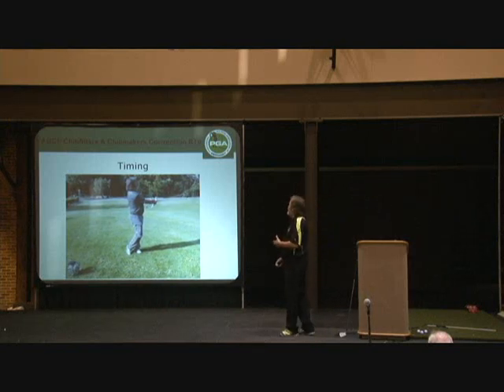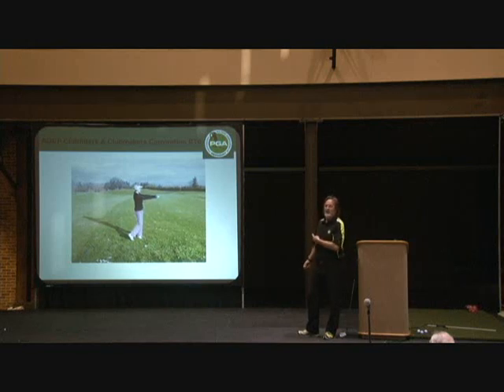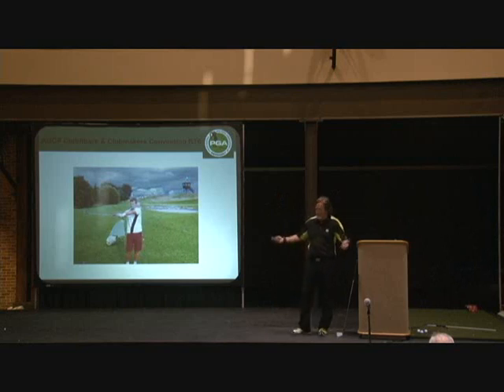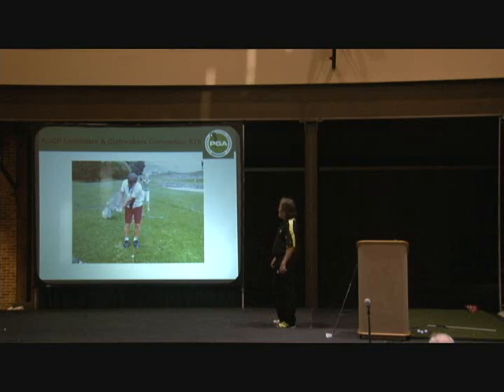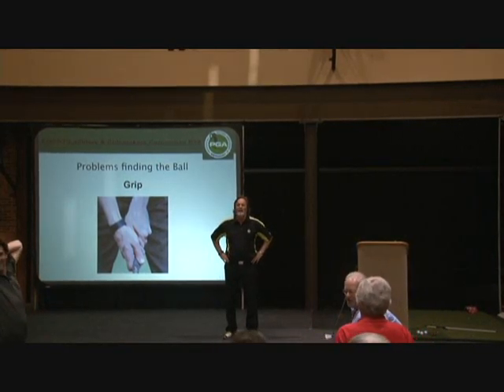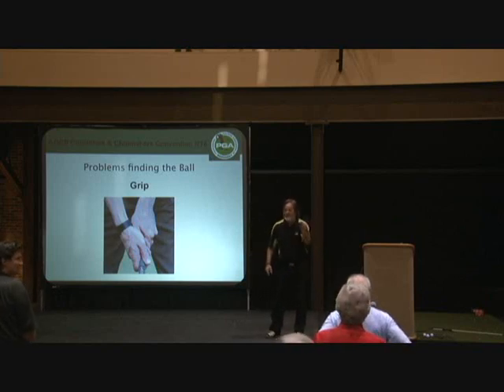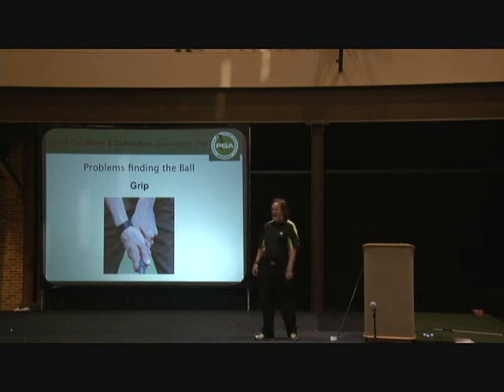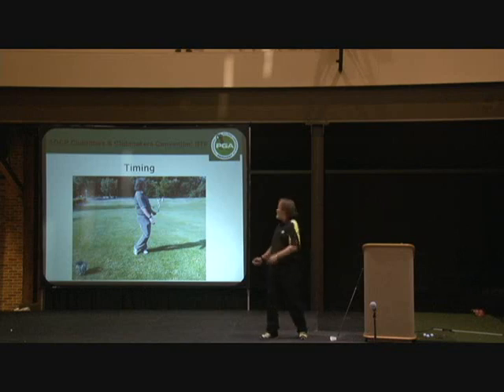Mike McFadden Clip on Timing from AGCP RT6.wmv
AGCP member Mike McFadden, a Master PGA Professional from Germany was one of the instructors for the AGCP RT6 Clubfitter Convention recently held in Columbus GA. Mike gave a tremendous presentation on the golf swing and club fitting and how they relate. RT6 was all about the relationship between the golf swing and the golf club and how fitters can better fit to improve the swing. This is a short clip of Mike's 3 hour presentation. Mike was one of the highlights or RT6 and this was a very popular session.